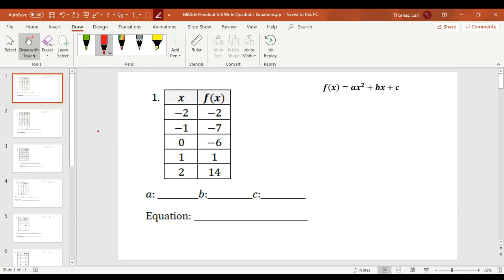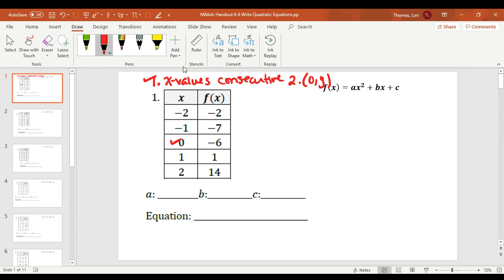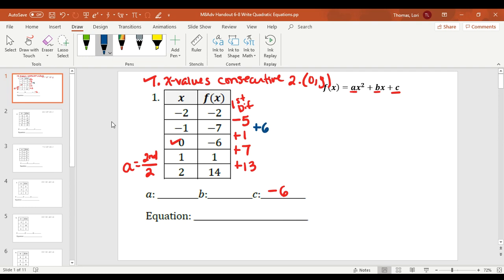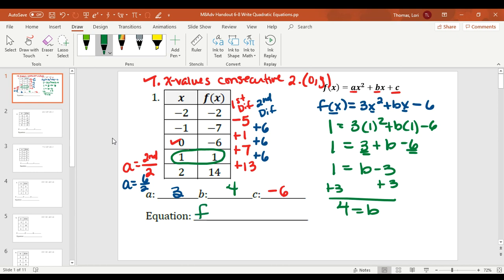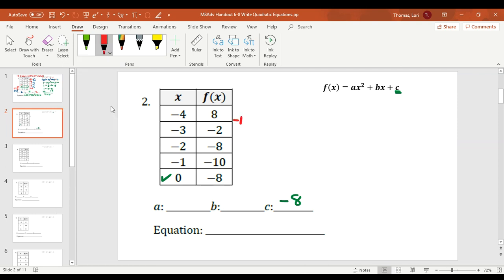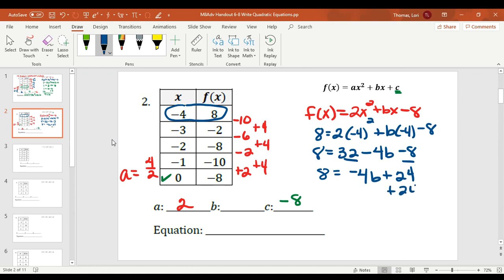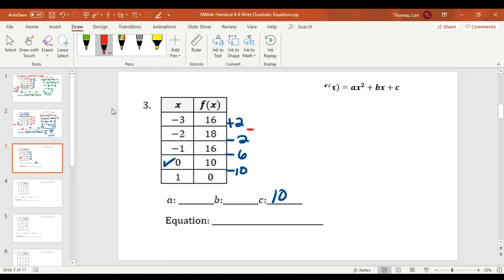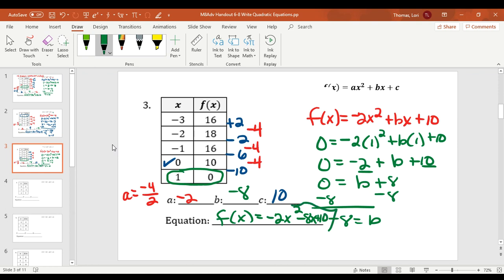M8Adv Handout 6-8 #'s 1-3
Writing quadratic equations from a table in standard form.